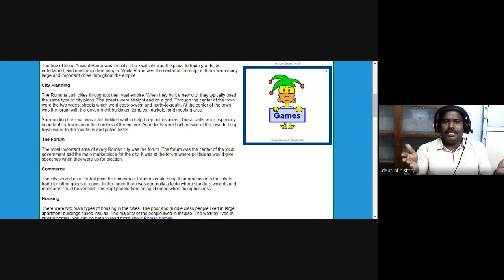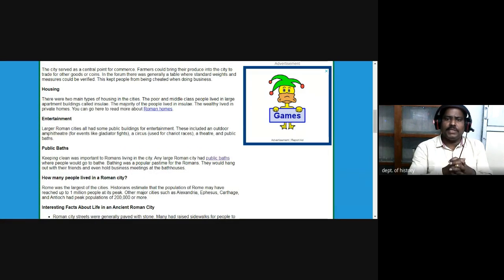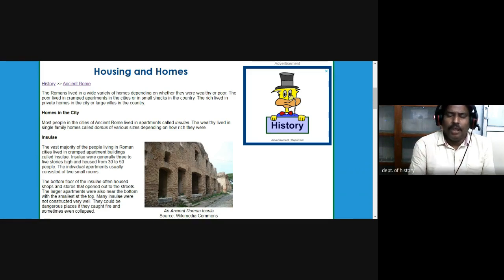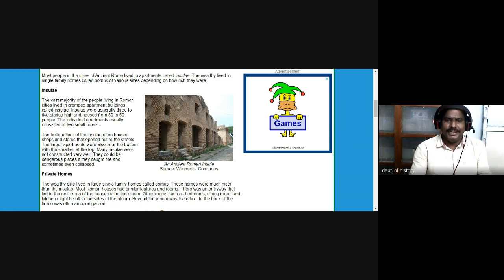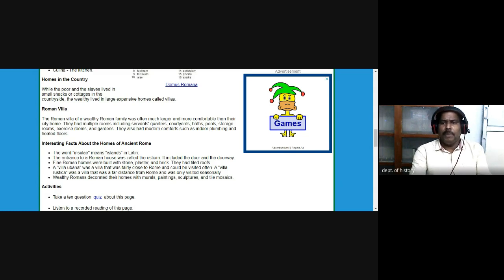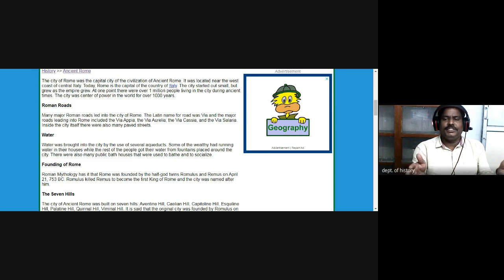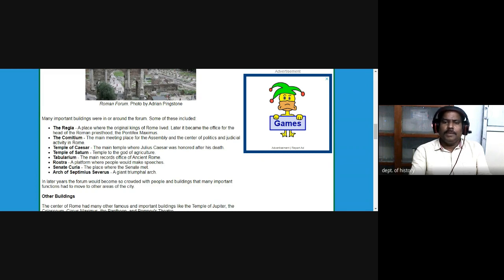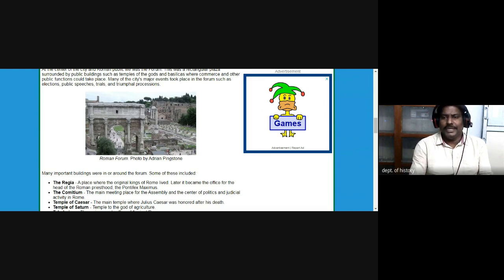M A HISTORY SEM I PAPER IV CLASS ON 13 07 2021 ABOUT CITY LIFE OF ANCIENT ROMAN CIVILIZATION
CITY LIFE OF ANCIENT ROMAN CIVILIZATION